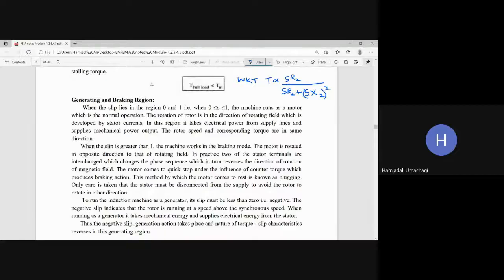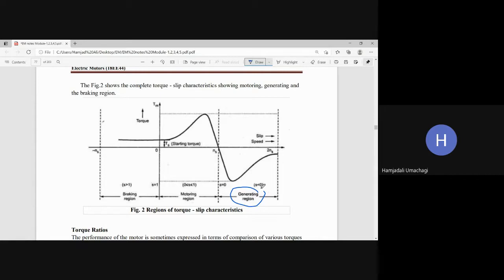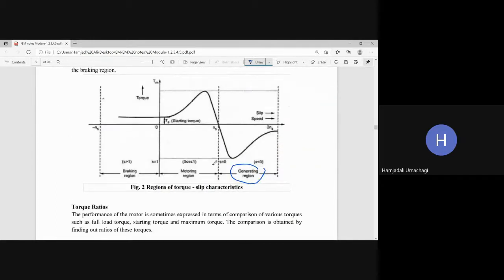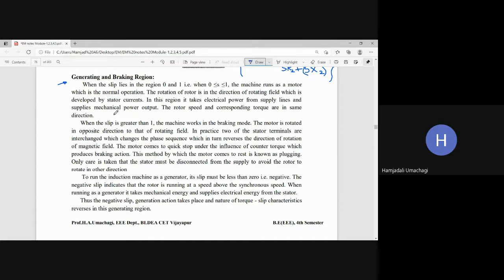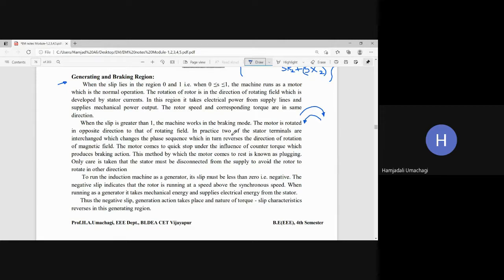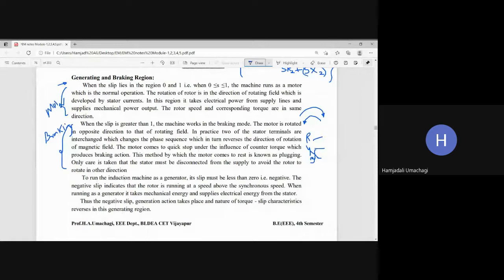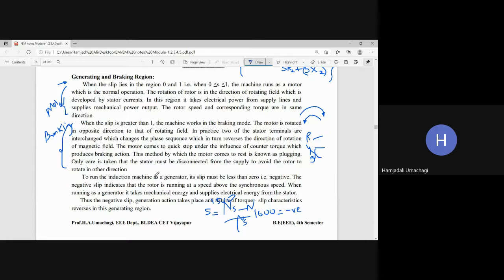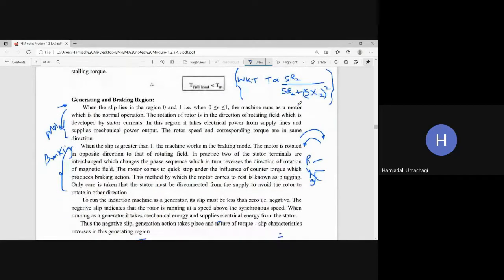22.Torque slip characteristics of 3-Ph I.M covering Motoring,Generating & Braking mode of operation.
22.Torque slip characteristics of 3-Ph I.M covering Motoring, Generating and Braking mode of operation.